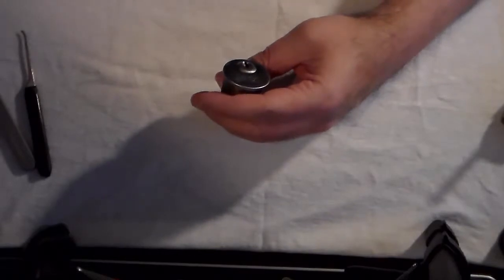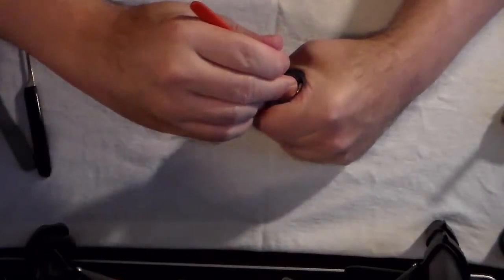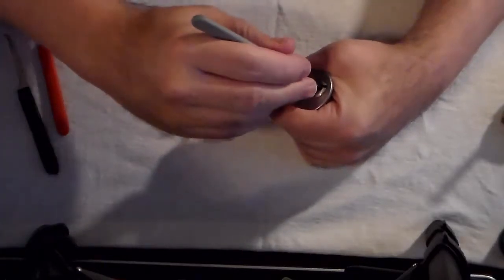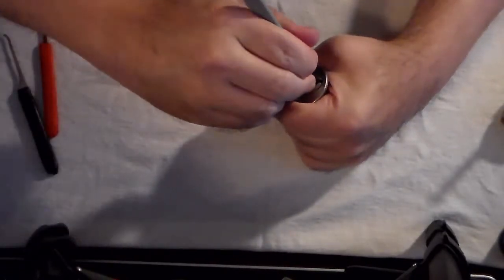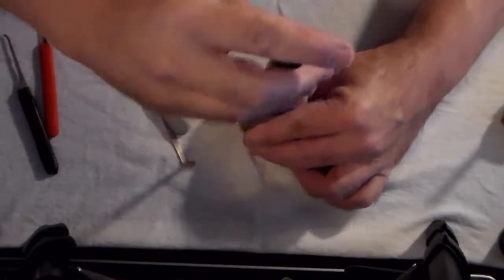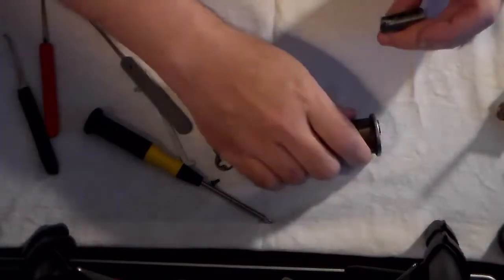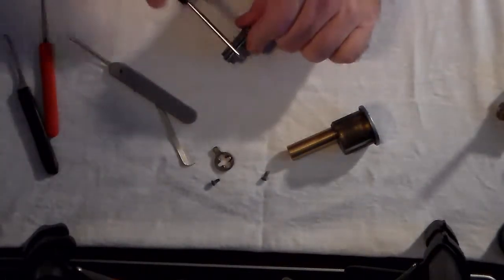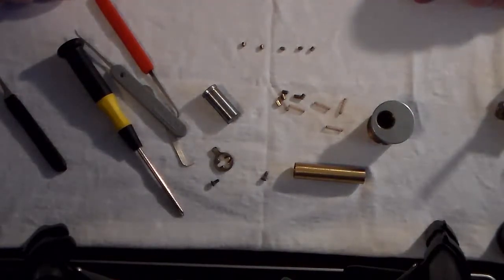07 - Lori Lock SPP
I SPP a Lori lock and then gut it.  A surprise to me awaits during the gutting!